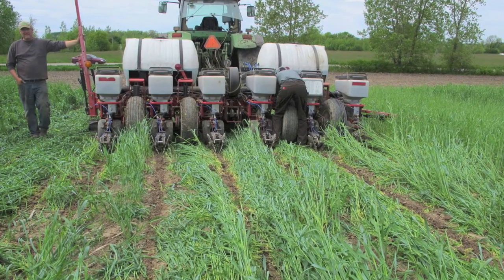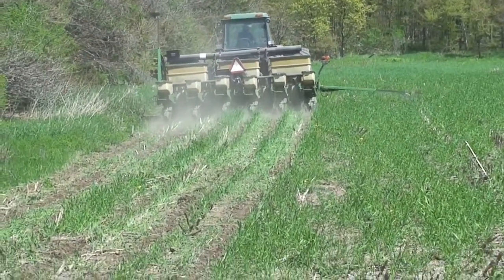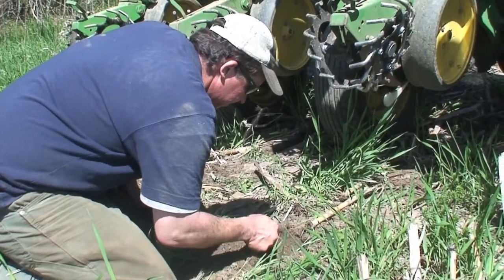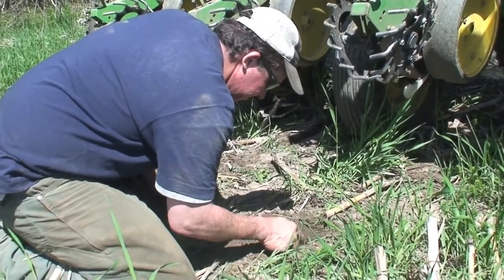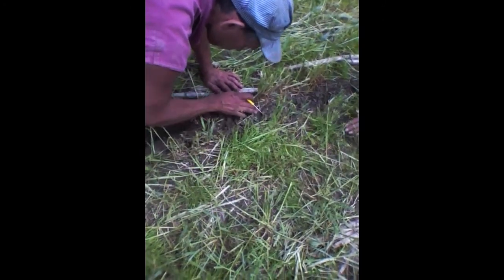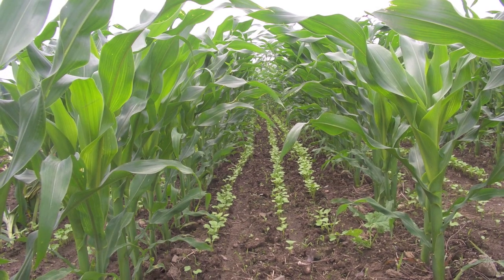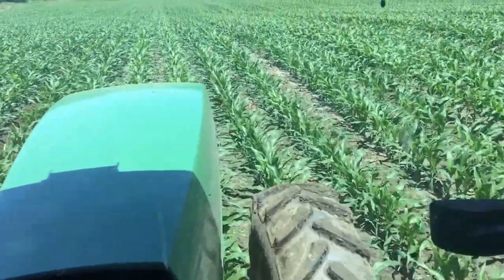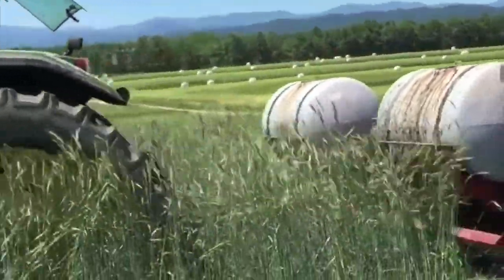Common Sense Tips to Implement a Successful No-till System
Learn common sense tips from UVM Extension's Jeff Sanders on how to successfully implement a no-till system on your farm. This work is funded in part by the Northeast Center for Risk Management Education and Vermont Agency of Agriculture, Food and Markets.